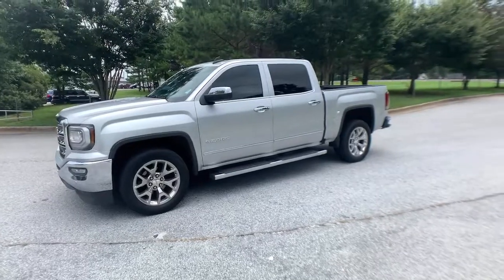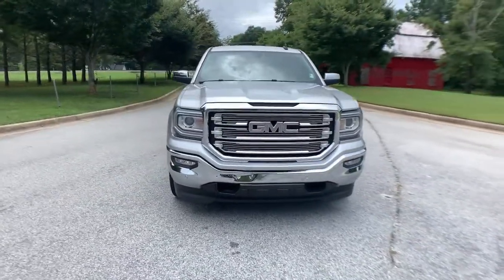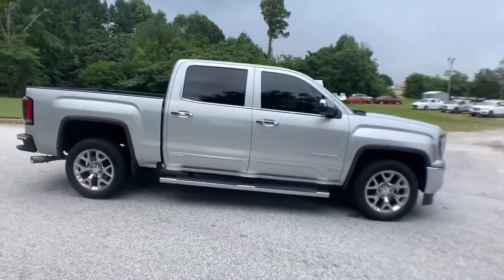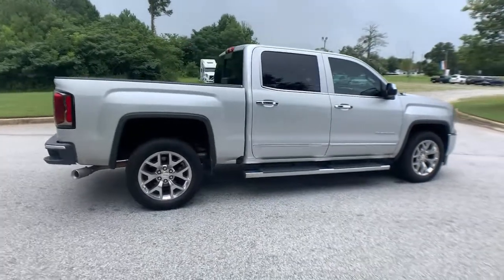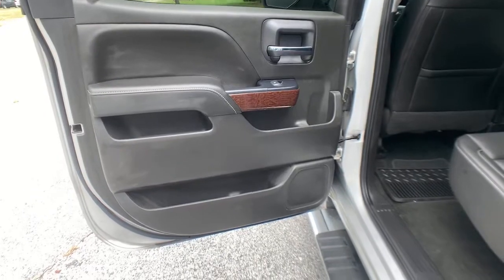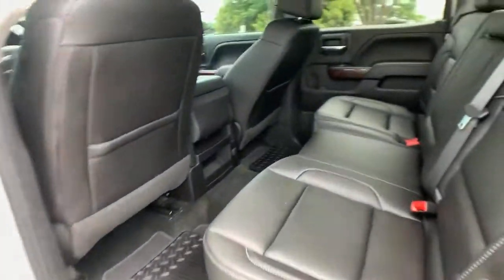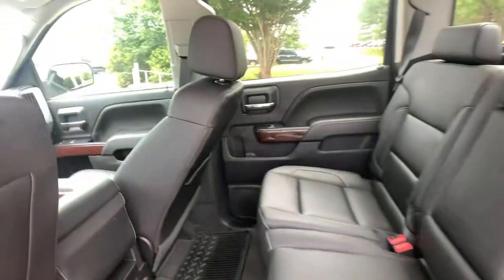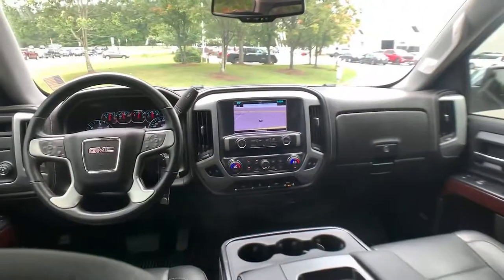2018 GMC Sierra 1500 Atlanta, Griffin, McDonough, Fayetteville, Thomaston, GA G25143A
Quicksilver Metallic Used 2018 GMC Sierra 1500 available in Griffin Georgia at Cronic Chevrolet Buick GMC. Servicing the Atlanta, McDonough, Fayetteville, Thomaston, GA area.
2018 GMC Sierra 1500 SLT - Stock#: G25143A - VIN#: 3GTP1NEC9JG451419

Cronic Chevrolet Buick GMC
2676 North Expressway

Scores 23 Highway MPG and 16 City MPG! This GMC Sierra 1500 delivers a Gas V8 5.3L/325 engine powering this Automatic transmission. WINDOW, POWER, REAR SLIDING WITH REAR DEFOGGER, WHEELS, 20 X 9 (50.8 CM X 22.9 CM) POLISHED ALUMINUM, TRANSMISSION, 6-SPEED AUTOMATIC, ELECTRONICALLY CONTROLLED with overdrive and tow/haul mode. Includes Cruise Grade Braking and Powertrain Grade Braking (STD).* This GMC Sierra 1500 Features the Following Options *SLT PREMIUM PACKAGE includes (UQA) Bose premium audio system and (RD5) 20 x 9 polished aluminum wheels With Crew Cab model includes (BVQ) 6 rectangular chrome tubular assist steps. With Double Cab model includes (VXH) 6 rectangular chrome tubular assist steps.), SLT PREFERRED PACKAGE includes (UD5) Front and Rear Park Assist, (UVD) heated steering wheel and (A48) sliding rear window , TIRES, P275/55R20 ALL-SEASON, BLACKWALL, STEERING WHEEL, HEATED, LEATHER WRAPPED with audio and cruise controls, SLT PREFERRED EQUIPMENT GROUP, SEATS, FRONT 40/20/40 LEATHER-APPOINTED SPLIT-BENCH, 3-PASSENGER with (KA1) heated seat cushions and seat backs. Includes 10-way power driver and front passenger seat adjusters, including driver/front passenger power recline, driver/front passenger power lumbar, 2-position driver memory and adjustable outboard head restraints. (STD), REAR AXLE, 3.42 RATIO, QUICKSILVER METALLIC, JET BLACK, LEATHER-APPOINTED FRONT SEAT TRIM, GVWR, 7000 LBS. (3175 KG) (STD).* Visit Us Today *Come in for a quick visit at Cronic Chevrolet Buick GMC, 2676 North Expressway, Griffin, GA 30223 to claim your GMC Sierra 1500!
TIRES  P275/55R20 ALL-SEASON  BLACKWALL,SEATS  FRONT 40/20/40 LEATHER-APPOINTED SPLIT-BENCH  3-PASSENGER  with (KA1) heated seat cushions and seat backs. Includes 10-way power driver and front passenger seat adjusters  including driver/front passenger power recline  driver/front passenger power lumbar  2-position driver memory and adjustable outboard head restraints. (STD),REAR AXLE  3.42 RATIO,TRANSMISSION  6-SPEED AUTOMATIC  ELECTRONICALLY CONTROLLED  with overdrive and tow/haul mode. Includes Cruise Grade Braking and Powertrain Grade Braking (STD),ASSIST STEPS  CHROMED TUBULAR  6 RECTANGULAR,QUICKSILVER METALLIC,BOSE SOUND WITH 6 SPEAKER SYSTEM  (7 speaker system including subwoofer when ordered with bucket seats) includes (NKC) noise control system.),SLT PREMIUM PACKAGE  includes (UQA) Bose premium audio system and (RD5) 20 x 9 polished aluminum wheels With Crew Cab model includes (BVQ) 6 rectangular chrome tubular assist steps. With Double Cab model includes (VXH) 6 rectangular chrome tubular assist steps.),GVWR  7000 LBS. (3175 KG)  (STD),CUSTOMER DIALOGUE NETWORK,SLT PREFERRED EQUIPMENT GROUP,WHEELS  20 X 9 (50.8 CM X 22.9 CM) POLISHED ALUMINUM,STEERING WHEEL  HEATED  LEATHER WRAPPED  with audio and cruise controls,FRONT AND REAR PARK ASSIST  ULTRASONIC,JET BLACK  LEATHER-APPOINTED FRONT SEAT TRIM,AUDIO SYSTEM  8 DIAGONAL COLOR TOUCH SCREEN NAVIGATION WITH GMC INFOTAINMENT SYSTEM  AM/FM/SIRIUSXM  HD RADIO  with USB ports  auxiliary jack  Bluetooth streaming audio for music and most phones  Pandora Internet radio and voice-activated technology for radio and phone,WINDOW  POWER  REAR SLIDING WITH REAR DEFOGGER,ENGINE  5.3L ECOTEC3 V8  WITH ACTIVE FUEL MANAGEMENT  DIRECT INJECTION  and Variable Valve Timing  includes aluminum block construction (355 hp [265 kW] @ 5600 rpm  383 lb-ft of torque [518 Nm] @ 4100 rpm; more than 300 lb-ft of torque from 2000 to 5600 rpm) (STD),SLT PREFERRED PACKAGE  includes (UD5) Front and Rear Park Assist  (UVD) heated steering wheel and (A48) sliding rear window,Tow Hitch,Locking/Limited Slip Differential,Rear Wheel Drive,Power Steering,ABS,4-Wheel Disc Brakes,Aluminum Wheels,Tires - Front All-Season,Tires - Rear All-Season,Conventional Spare Tire,HID headlights,Fog Lamps,Heated Mirrors,Power Mirror(s),Integrated Turn Signal Mirrors,Power Folding Mirrors,Privacy Glass,AM/FM Stereo,Satellite Radio,MP3 Player,Bluetooth Connection,Auxiliary Audio Input,HD Radio,Requires Subscription,HD Radio,Satellite Radio,Requires Subscription,CD Player,MP3 Player,Bluetooth Connection,Steering Wheel Audio Controls,Power Driver Seat,Power Passenger Seat,Leather Seats,Split Bench Seat,Heated Front Seat(s),Driver Adjustable Lumbar,Passenger Adjustable Lumbar,Seat Memory,Telematics,WiFi Hotspot,Requires Subscription,Heated Front Seat(s),Pass-Through Rear Seat,Rear Bench Seat